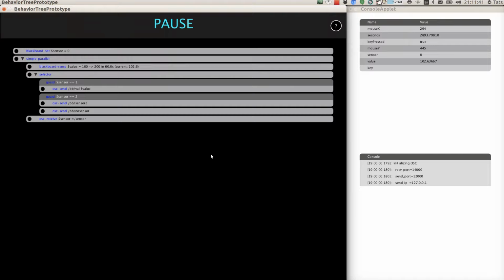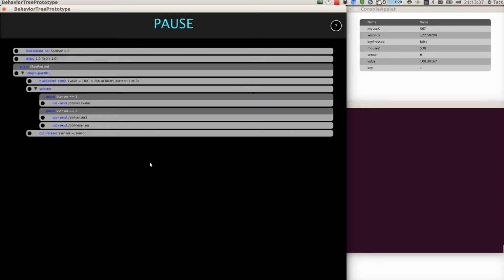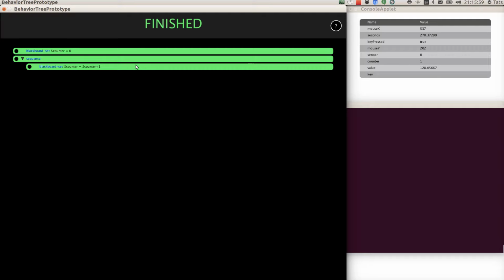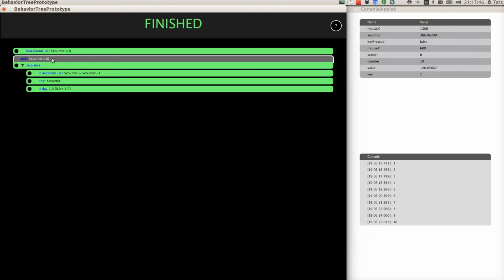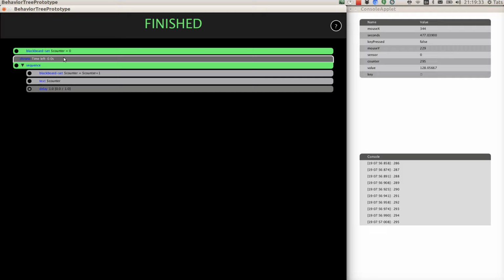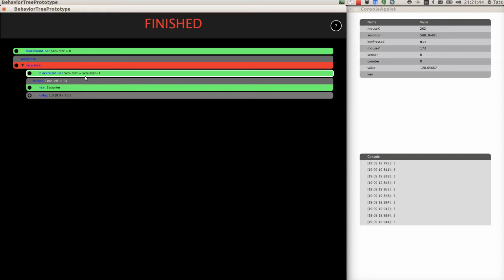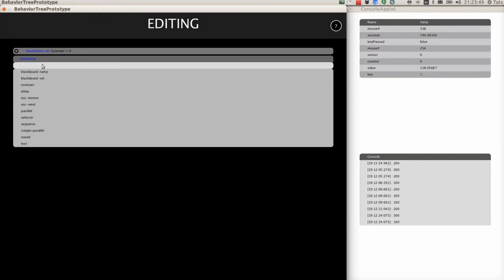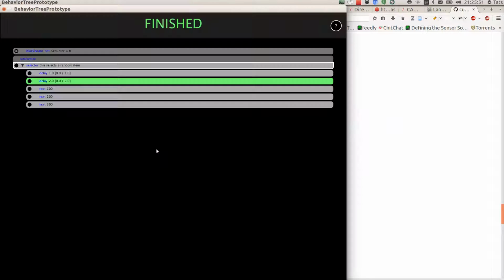BehaviorTreeProto Tutorial 9/9 : Decorators